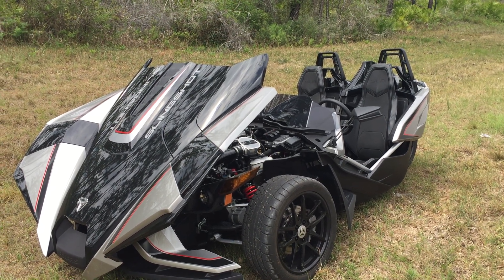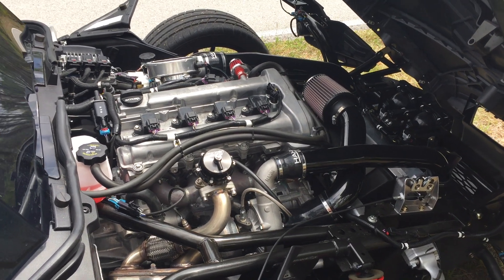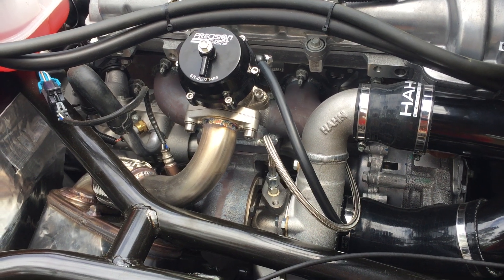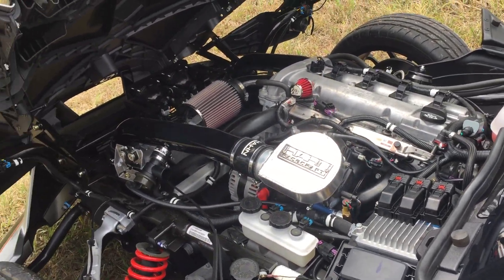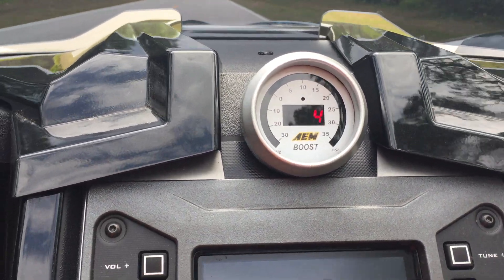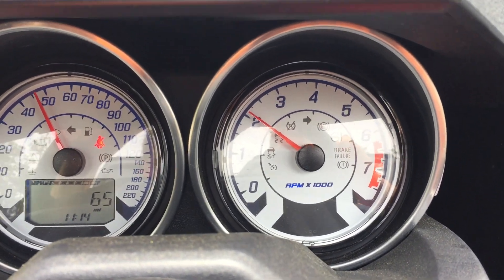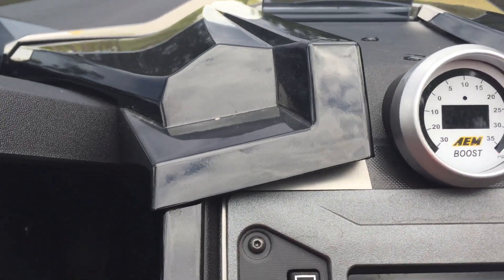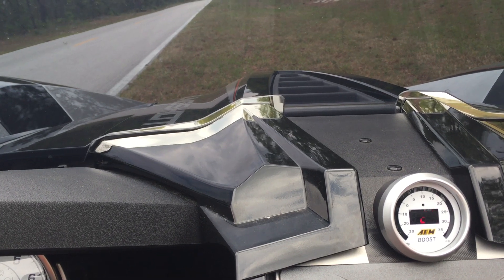Hahn RaceCraft TurboSystem Response: Slingshot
Have you been told that centrifugal superchargers (such as Rotrex, Paxton, Procharger, and Vortech) will build boost at lower RPM than a turbocharger?  If so, you've been misled, and most likely by either those who have also been misled, or by those who wish to sell you a centrifugal supercharger.

Watch as Bill Hahn Jr. demonstrates that a Hahn RaceCraft Slingshot TurboSystem, even though it can ultimately supply over 500 HP of airflow, will boost harder, and at lower RPM, than the centrifugal superchargers ever could.